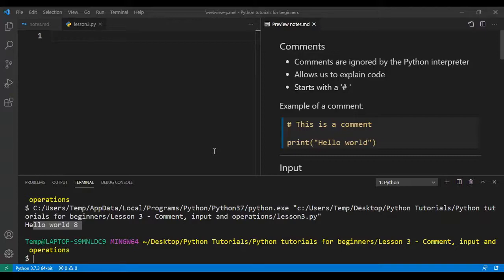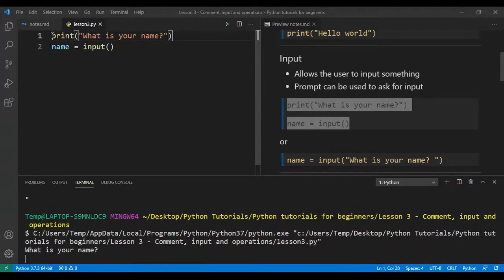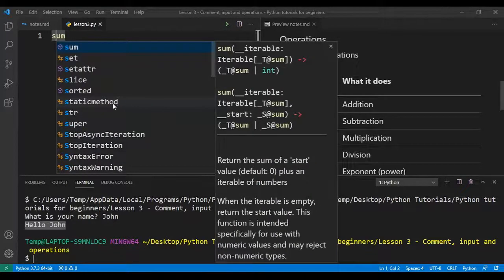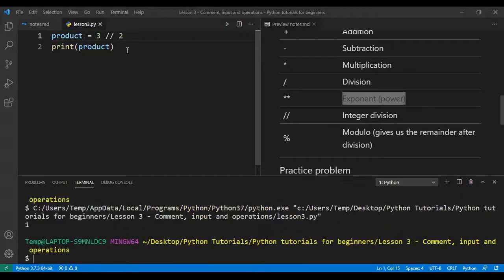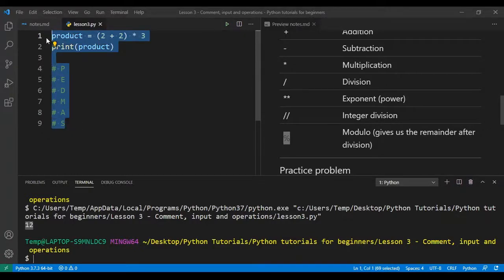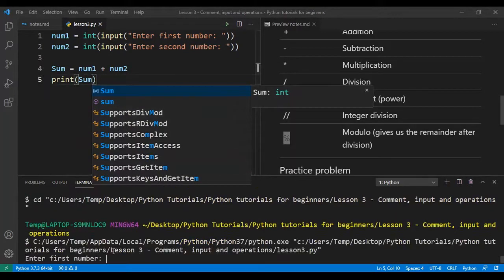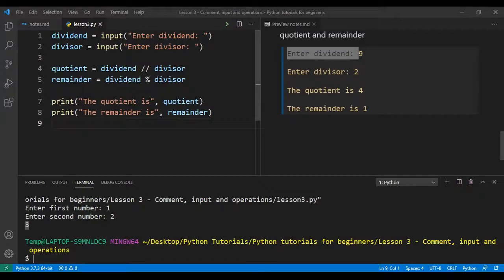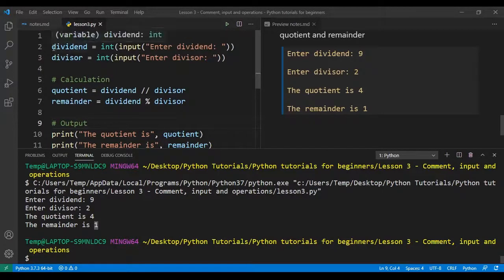Python tutorial 3: Comments, Input and Operations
This is the third video of the "Python tutorials for beginners" playlist. In this video, I will go through the print function, comments, input function and mathematical operations.